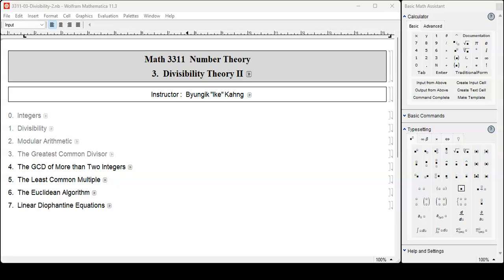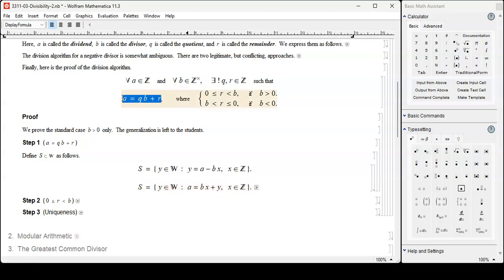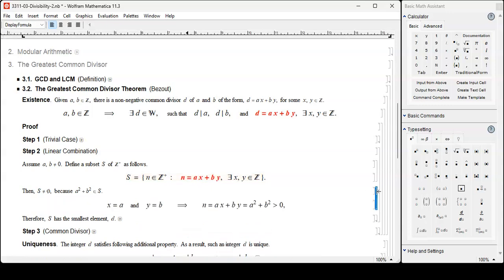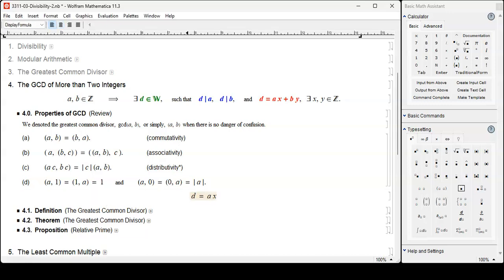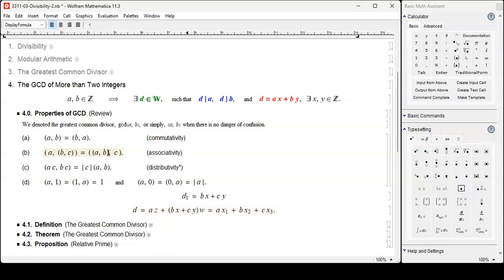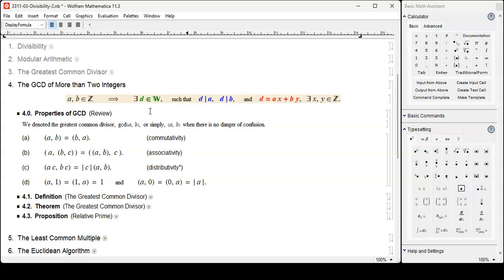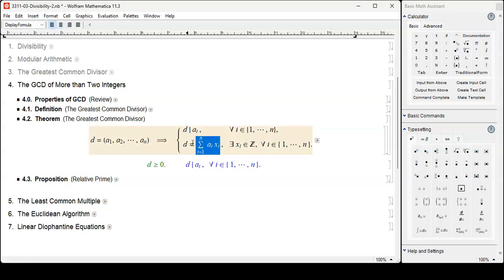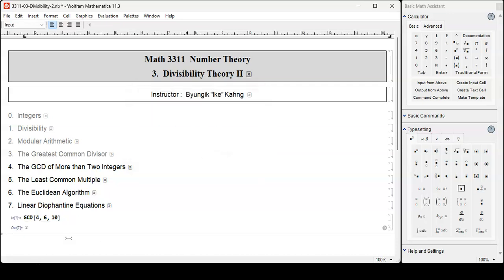3311-03-4 The Greatest Common Divisor